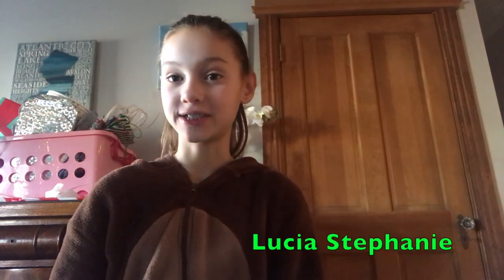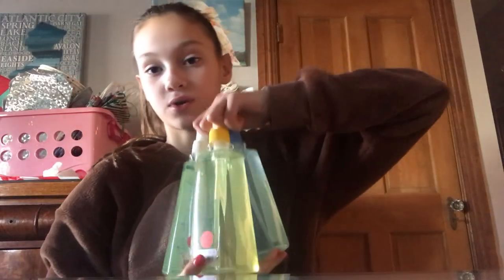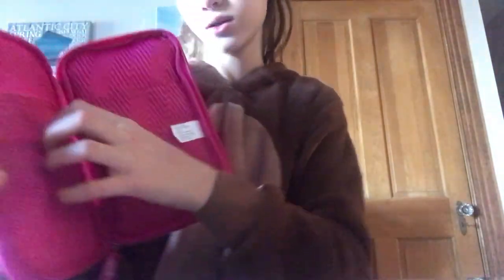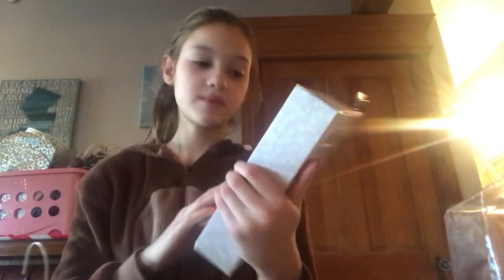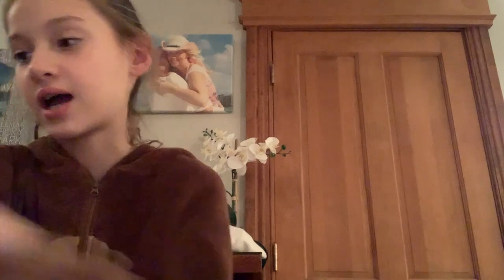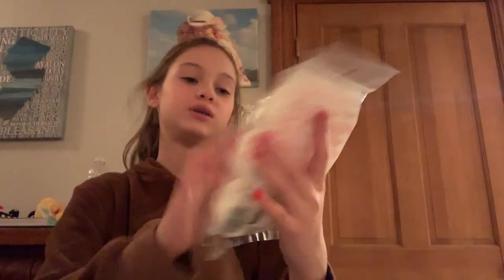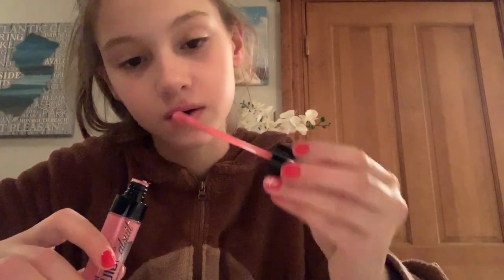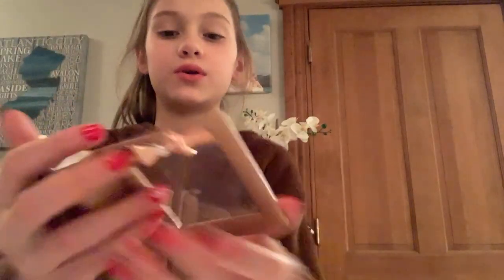CHRISTMAS HAUL 2018! |Lucia Stephanie